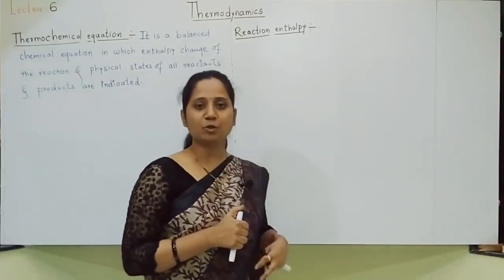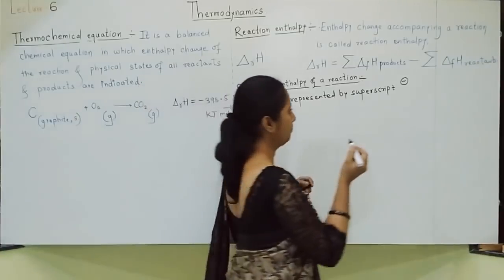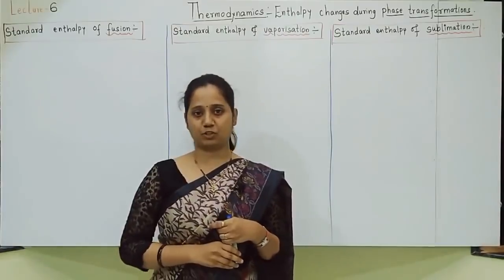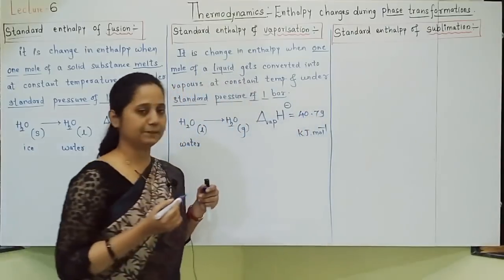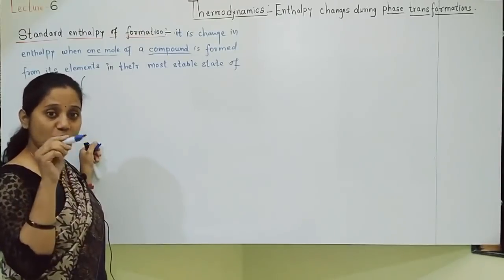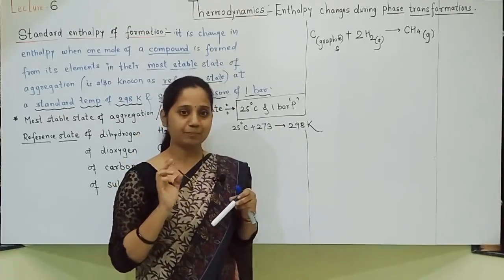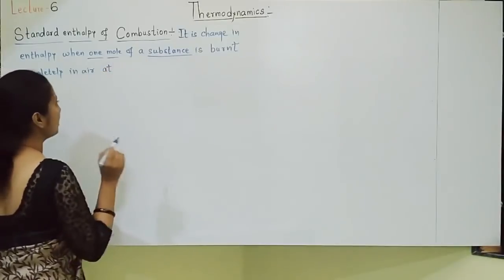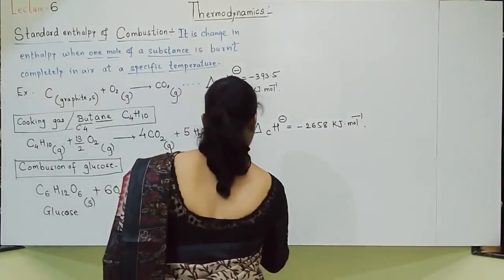LECTURE - 06 | I PUC CHEMISTRY | THERMODYNAMICS | BY SEEMA MADAM